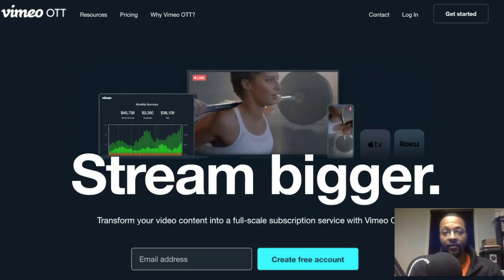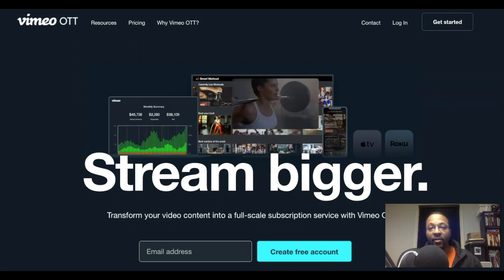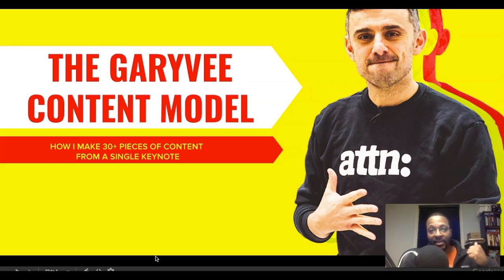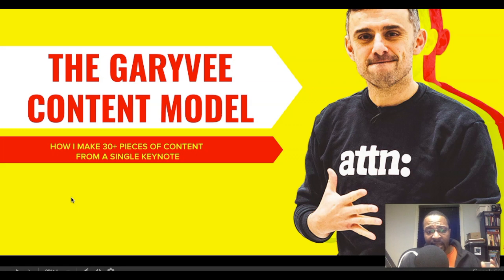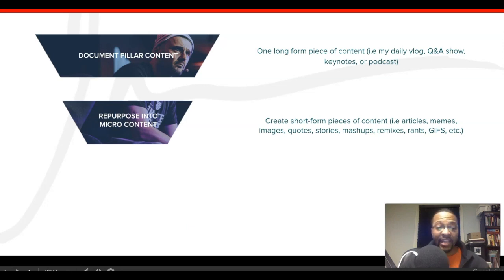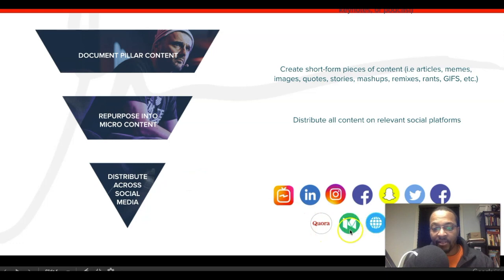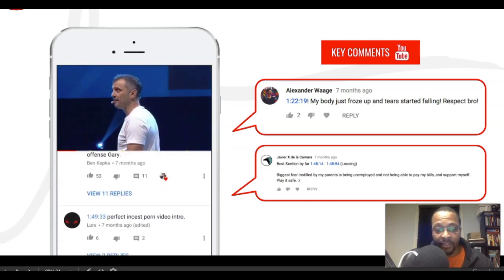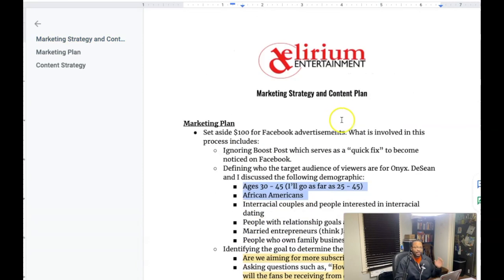Vimeo OTT Marketing and Content Strategy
Marketing is super important for any business. It's no different if you're launching a Vimeo OTT platforming. In this video, I share with you some strategies that can be used to better help you get your content out there using the "Gary Vee Content Model."  Watch on.